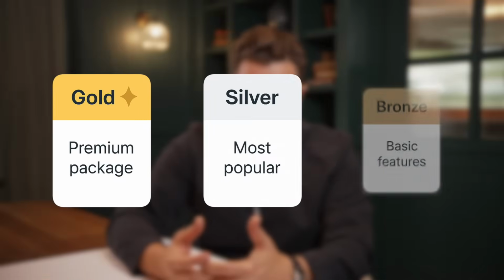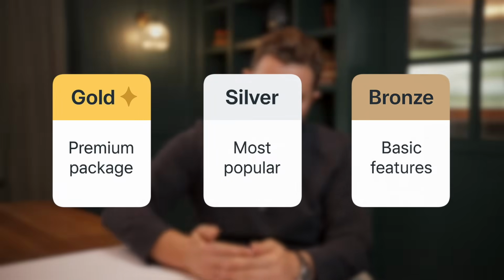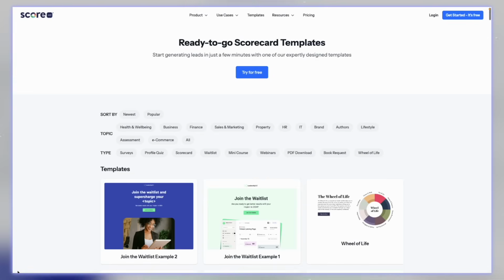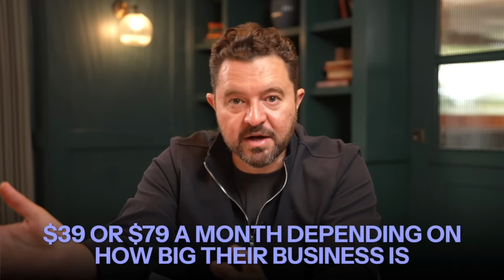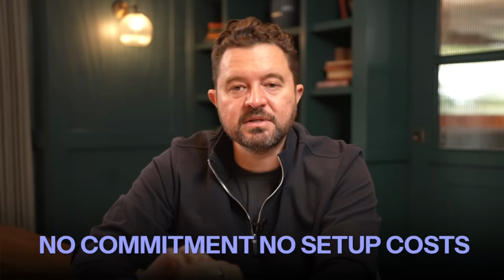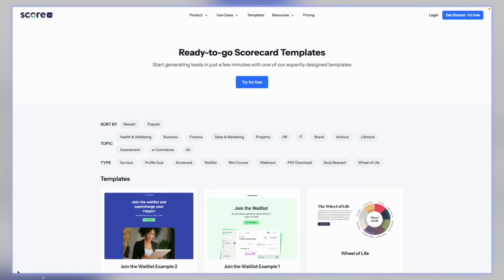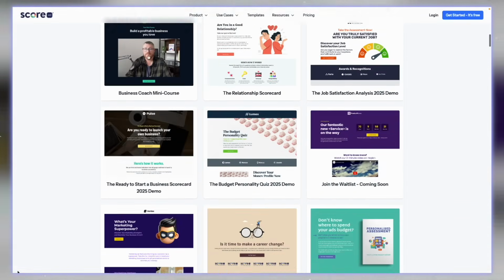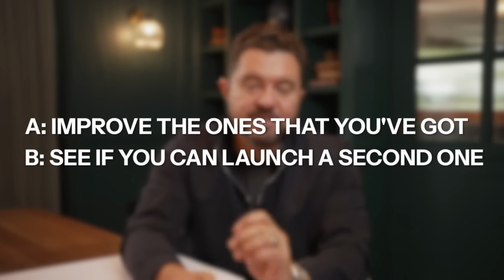$1,000,000 Lead Gen: Your Questions Answered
Launch your next lead generation campaign in 30 days with four weeks of hands-on expert support. Registration closes 30 September. This video is a follow-up to my Million Dollar Lead Generation System.

In the first video I explained why online assessments are the most powerful way to generate leads.

In this one, I answer your biggest questions so you can put the system to work.

Websites convert at 2–4%.
Assessments convert at 20–40%.
That’s why they’re 10x more effective.

We’ll cover traffic (free vs paid), how to measure your cost per lead, what to do if leads don’t buy, and why segmenting your list makes all the difference.

Watch for my answers to these questions:
01:05 Will a video increase conversions?
03:25 How do you get people to your landing page?
07:52 Will this digital strategy work for brick & mortar business?
09:10 What to do if your scorecard isn't working?
12:17 Can you charge for an assessment?
13:38 Is it expensive to setup and run a scorecard?
15:32 Should you have multiple scorecards?
16:50 Rapid fire questions, including the secret to really make this work for you